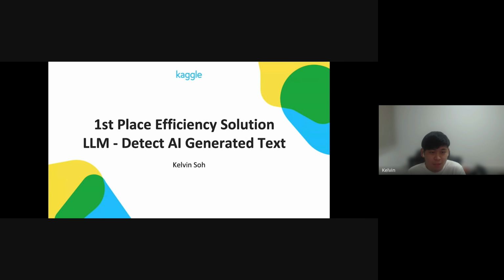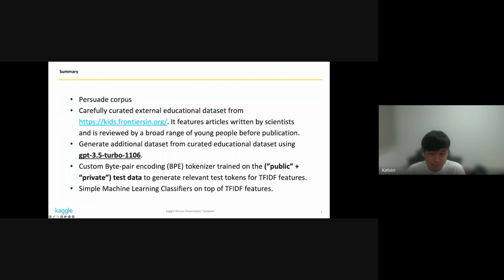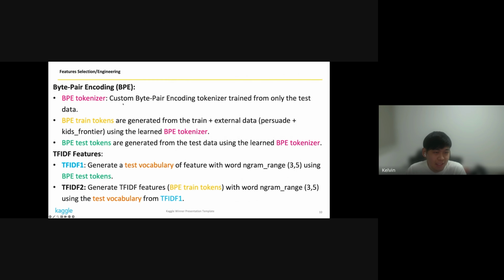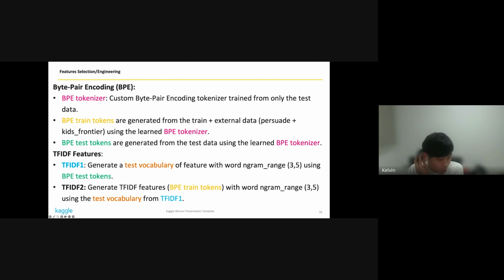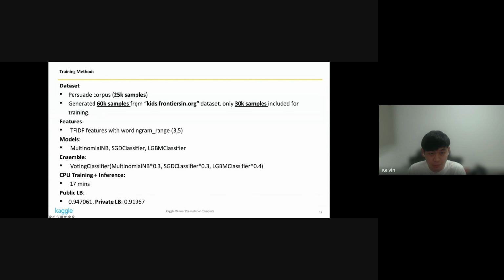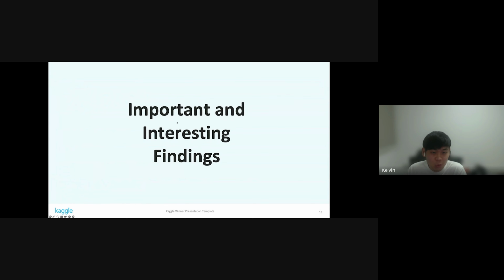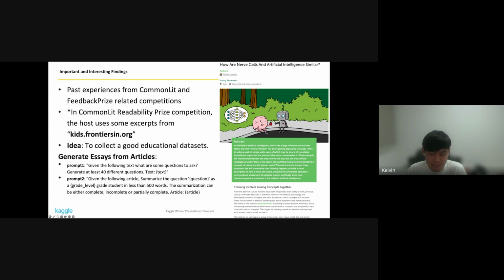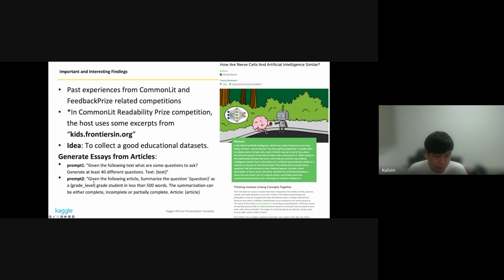Kaggle Solution Walkthroughs: LLM - Detect AI Generated Text with Team Kelvin